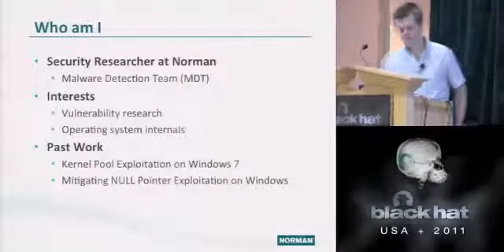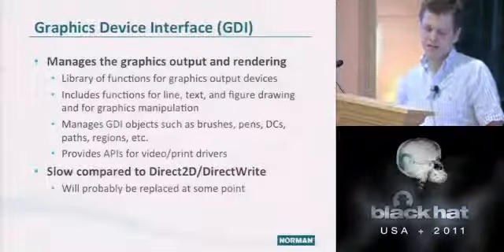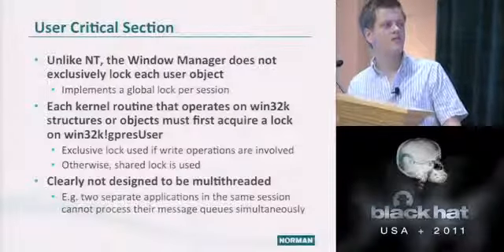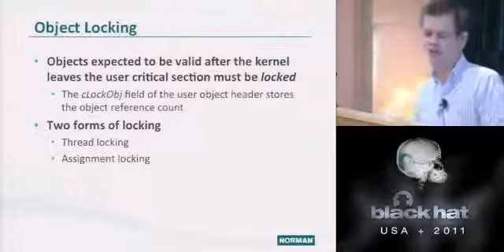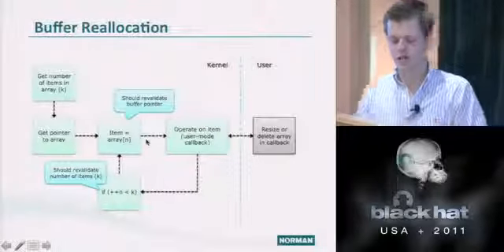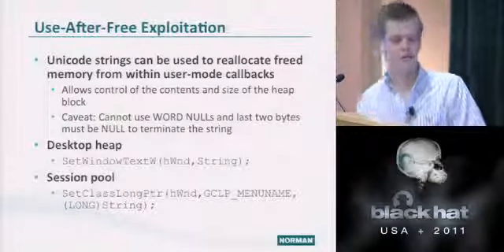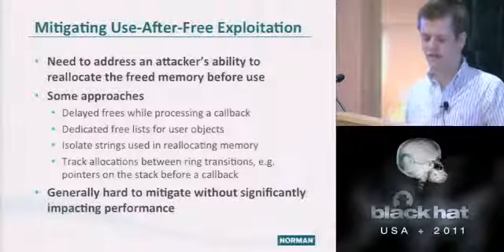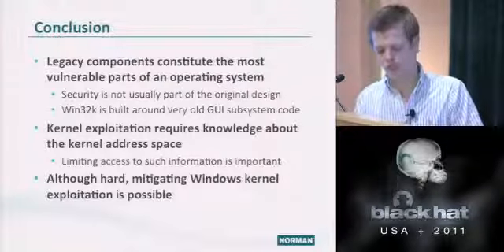BlackHat 2011 - Kernel Attacks Through User-Mode Callbacks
This video is part of the Infosec Video Collection at SecurityTube.net: Blackhat 2011 - Blackhat 2011 -

This video is part of the Infosec Video Collection at SecurityTube.net: Blackhat 2011 - Blackhat 2011 - BlackHat 2011 - Kernel Attacks Through User-Mode Callbacks BlackHat 2011 - Kernel...